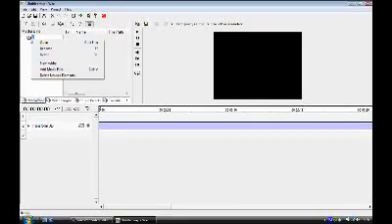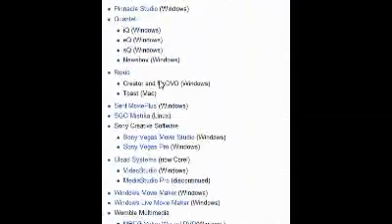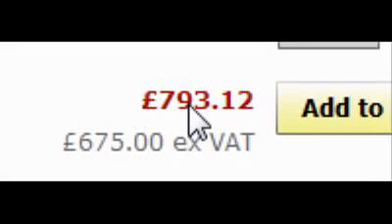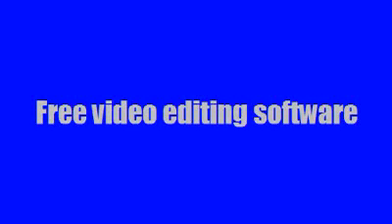free video editing software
these are the best free video editing softwares you can download  sorry but there are no reviews in this